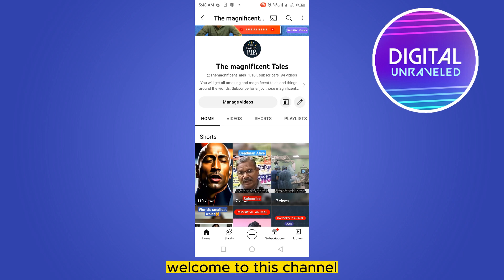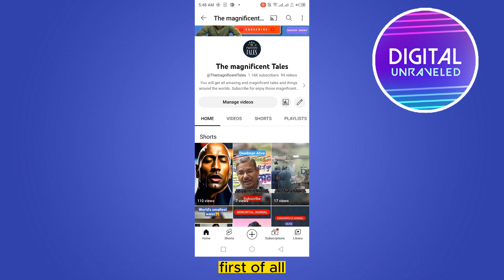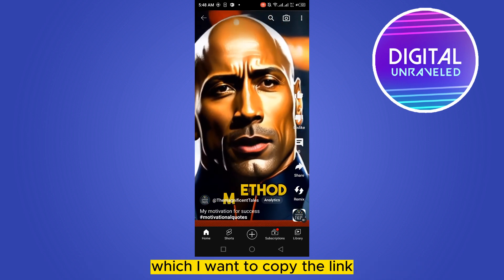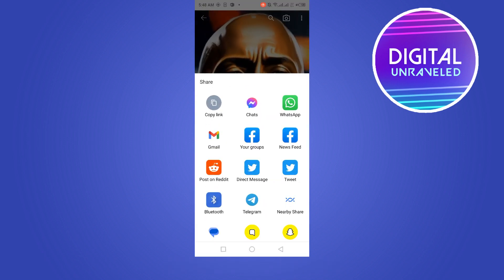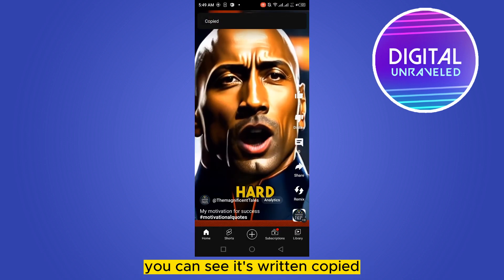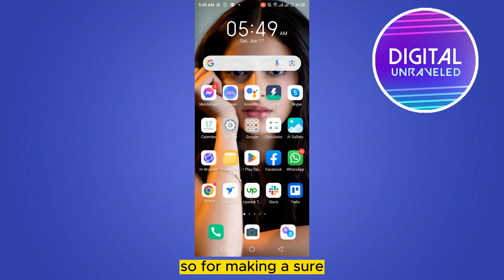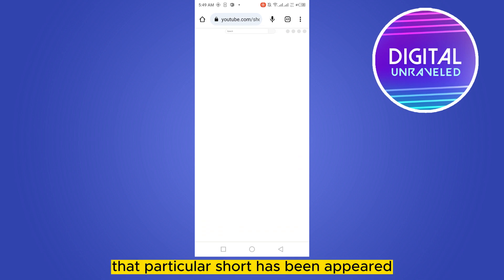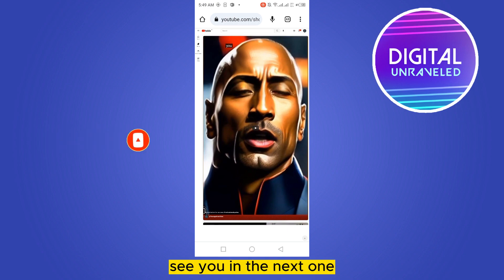How To Copy YouTube Shorts Link (Tutorial)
Learn How To Copy YouTube Shorts Link